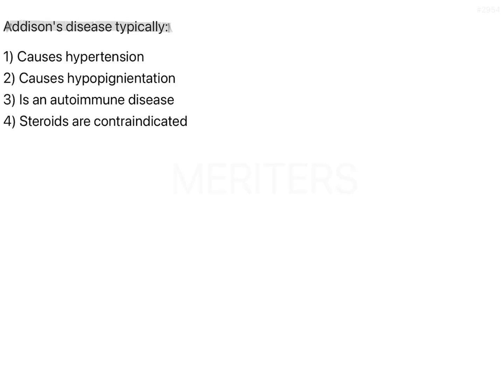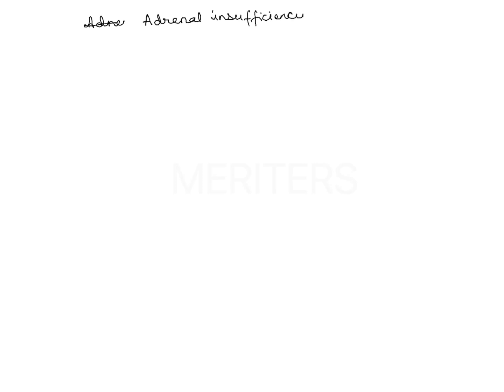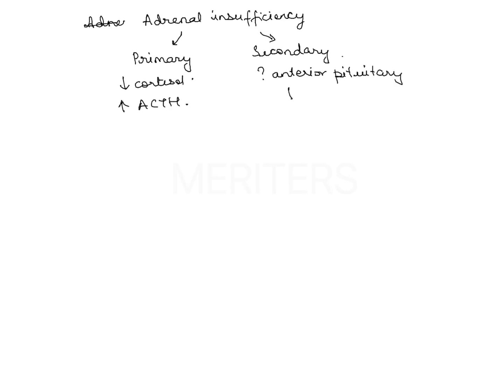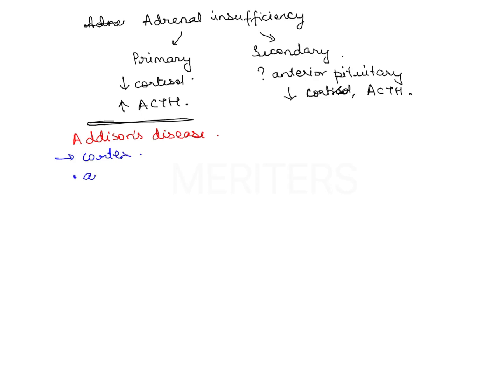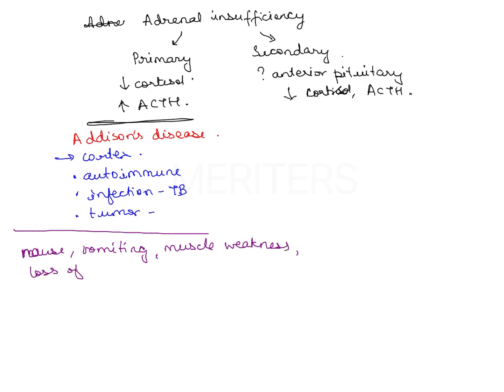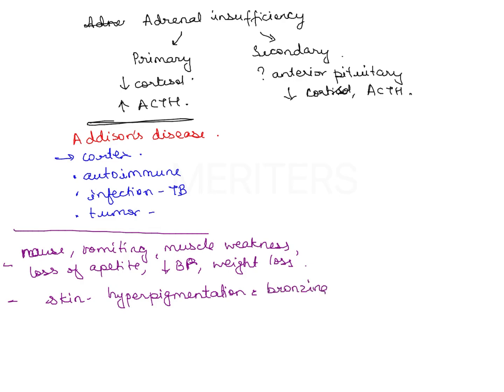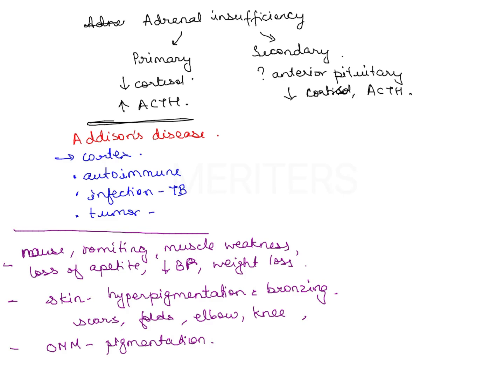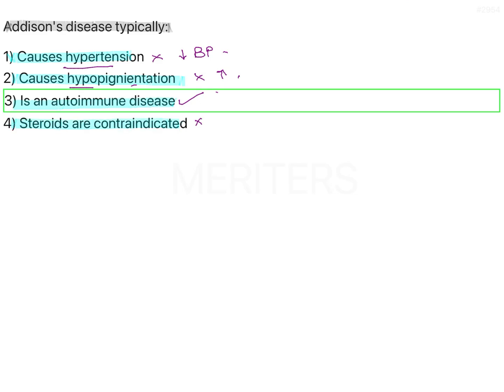NEET MDS | INICET - Oral Pathology and Oral Medicine | Explanatory Video | MERITERS